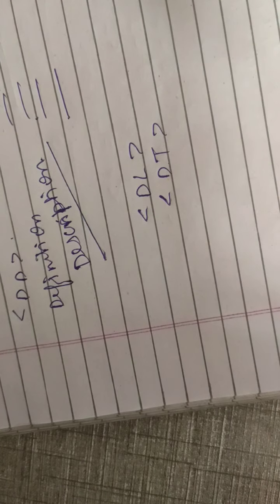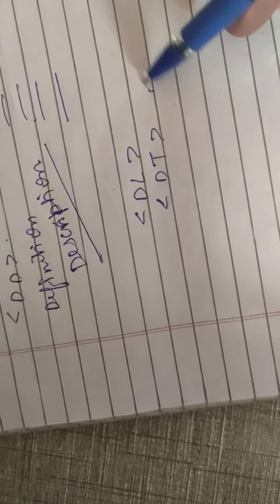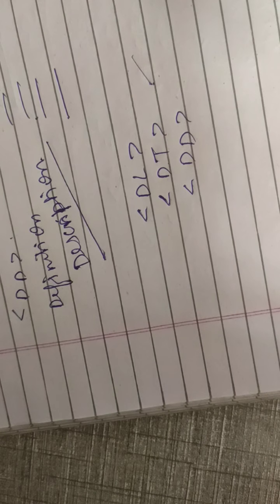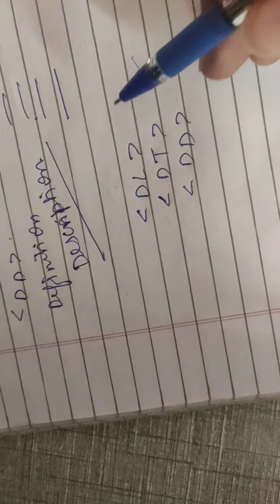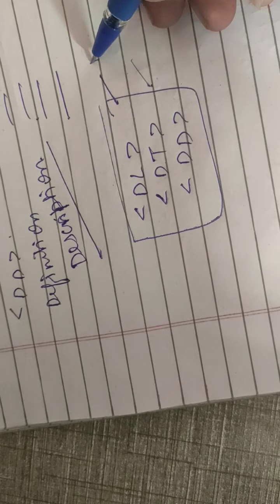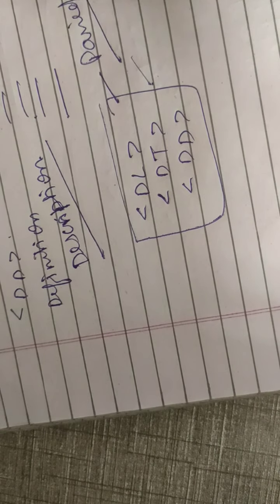class 7 , Definition list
Definition list and nested list